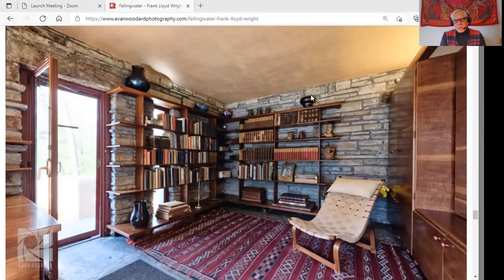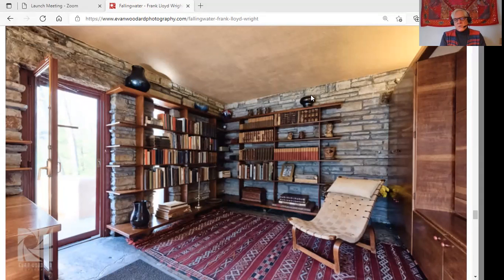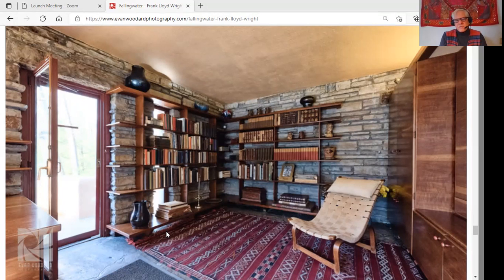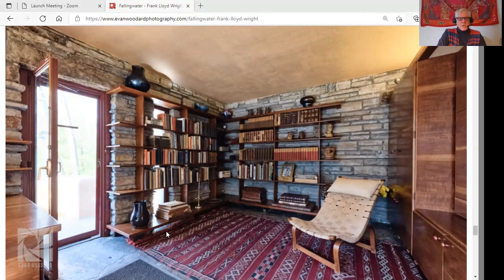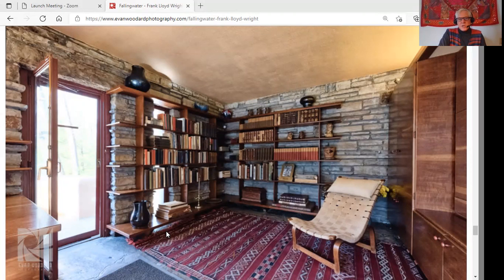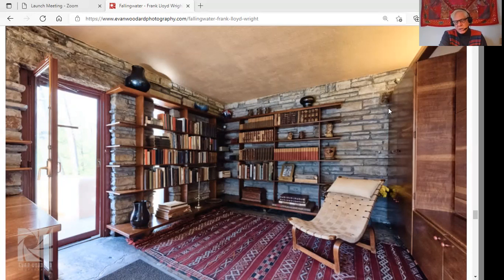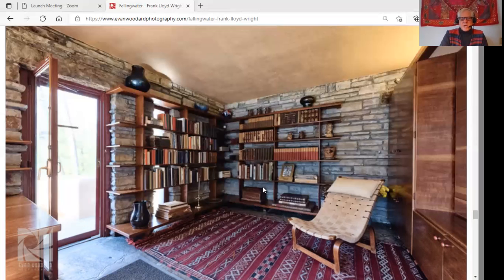Frank Lloyd Wright's Fallingwater: Design Fail [In Edgar Jr.'s Room]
Edgar Kaufmann Jr.'s study in Frank Lloyd Wright's Fallingwater has an obvious design flaw --- a vertical window that's obstructed by bookcases.  I share the explanation I was given, and why I am doubtful about part of the explanation.